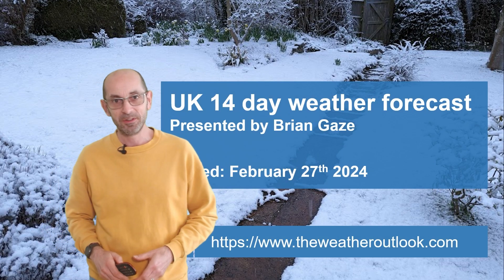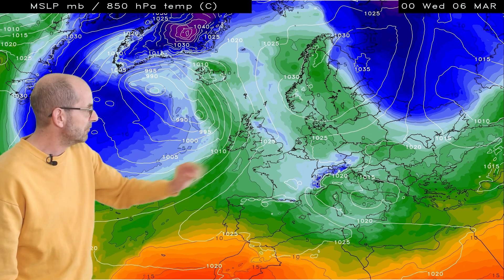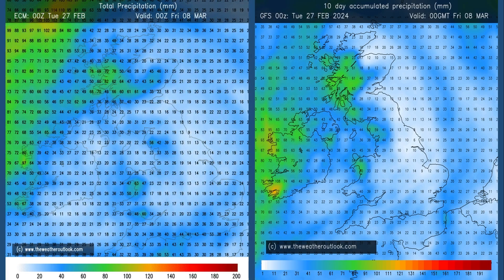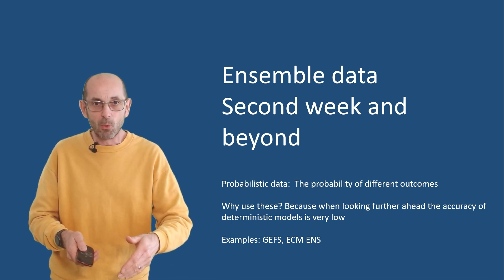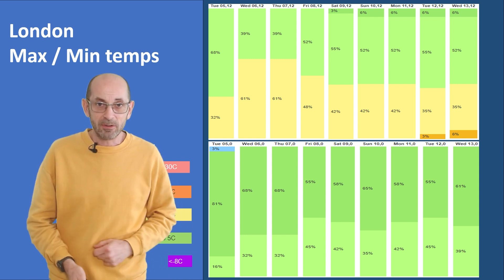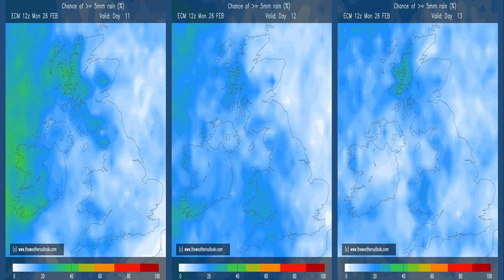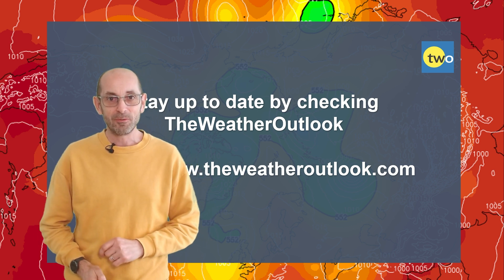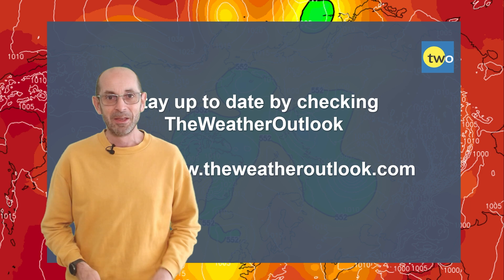Wintry start to the meteorological spring? 14 day UK weather forecast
TheWeatherOutlook's Brian Gaze takes a look at the 14 day UK weather prospects from February 27th.